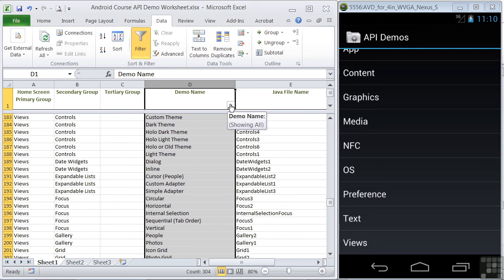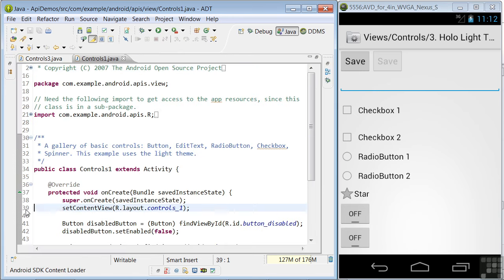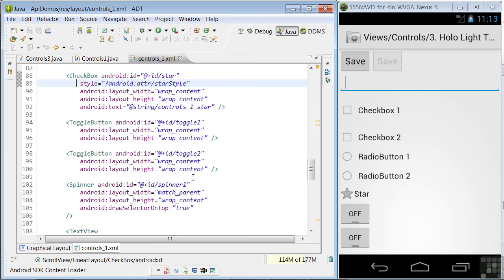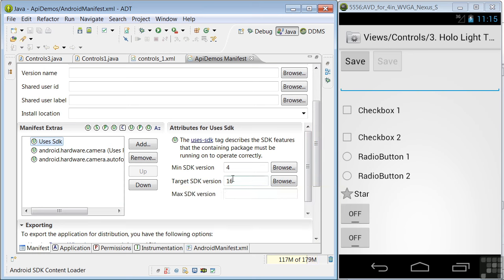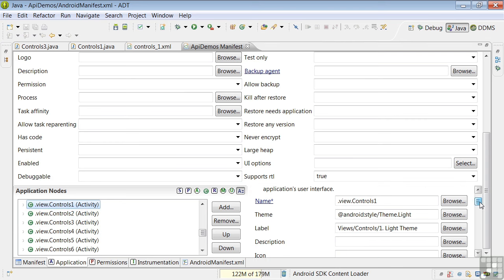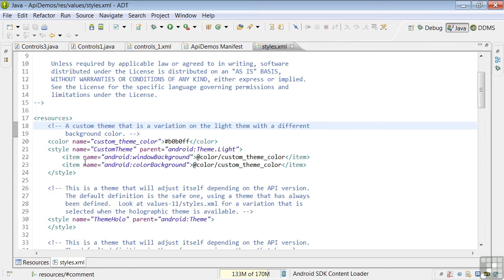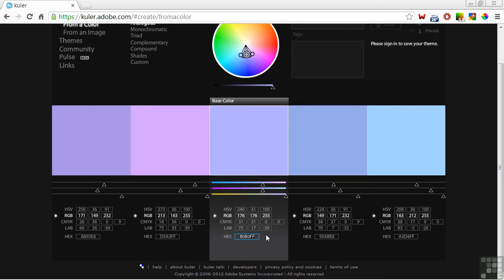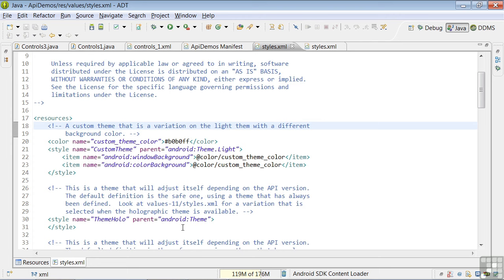Android lecture 77